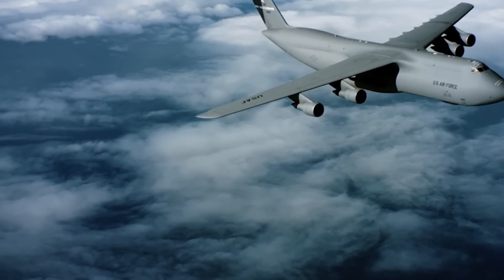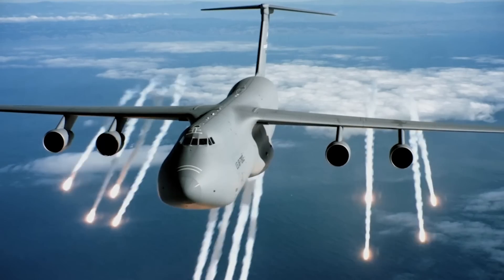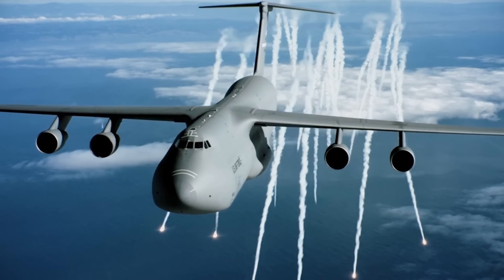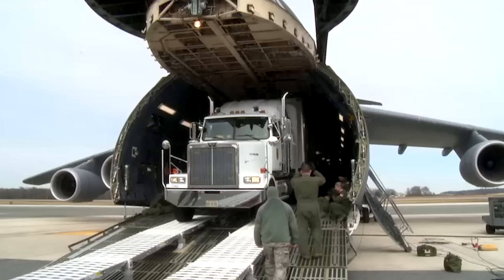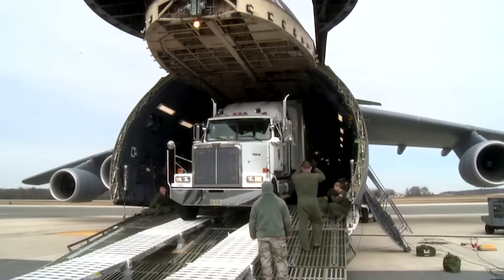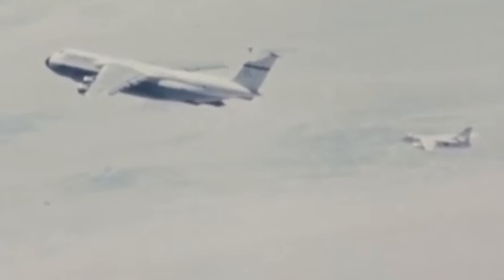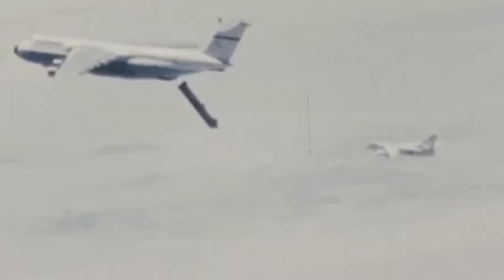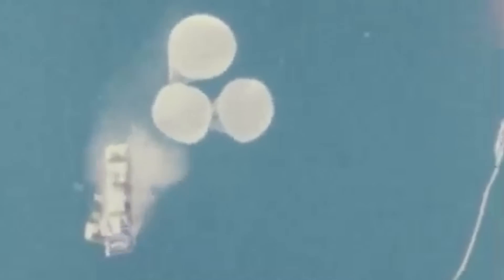America's air-launched ICBM program (was successful)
We covered this story with more depth in an early video, but we thought it was about time to revisit it. Back in 1974, the Air Mobility Feasibility Demonstration Program aimed to field America's Minuteman I ICBMs as air-launched weapons... and it worked.

If you thought Kinzhal was something, wait until you see this.